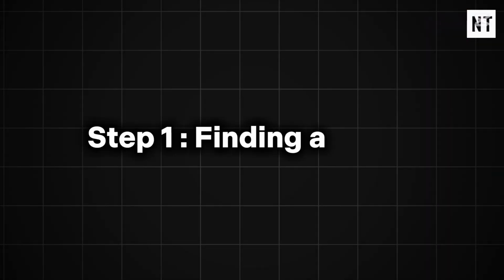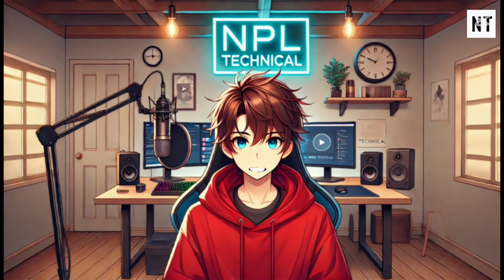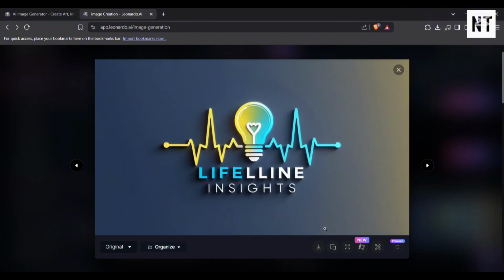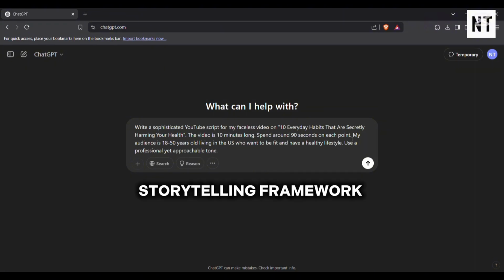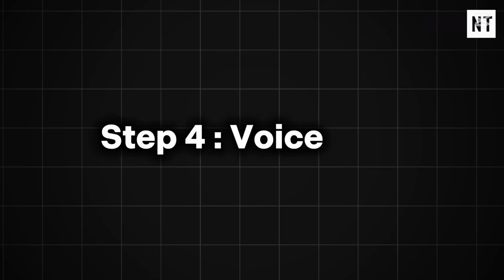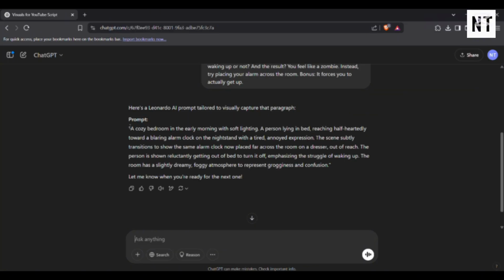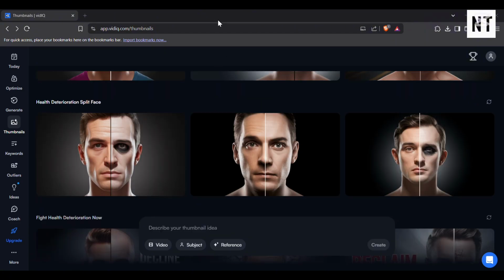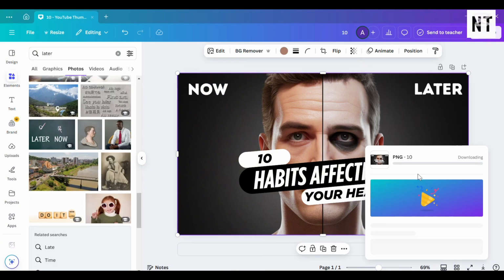0 to $5k/Month with FREE AI Tools: YouTube Automation Crash Course (0 Effort)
Learn how to make money from YouTube with free AI tools in this crash course. Automate your channel and start earning $10k/month with 0 effort!